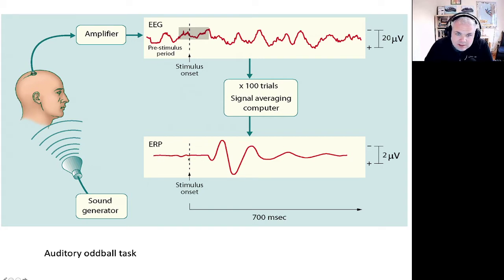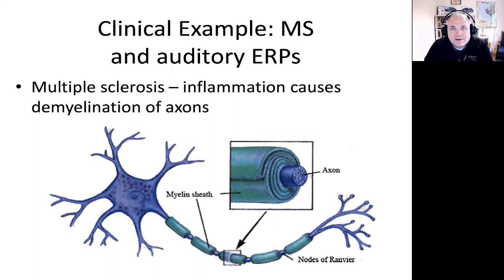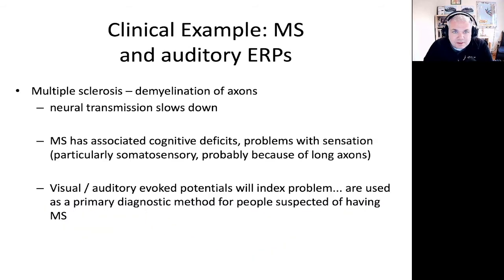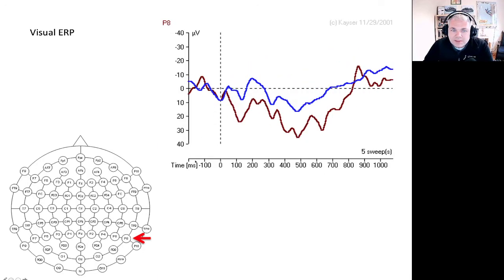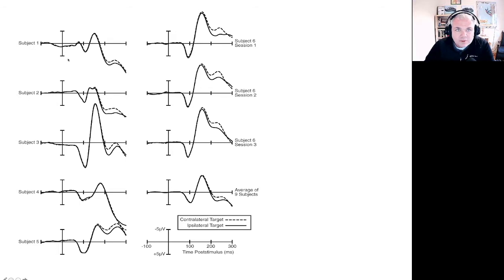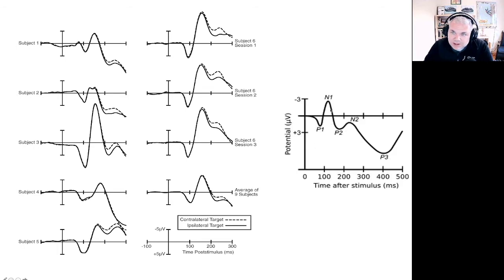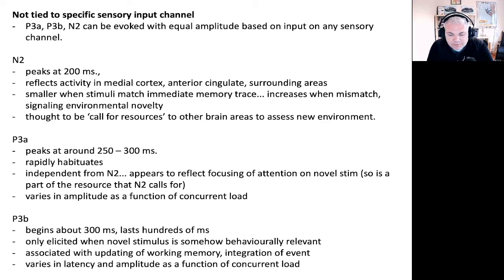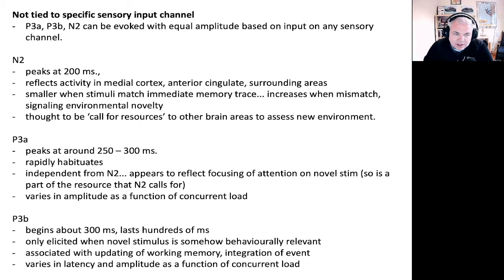EEG3 Nov 2021